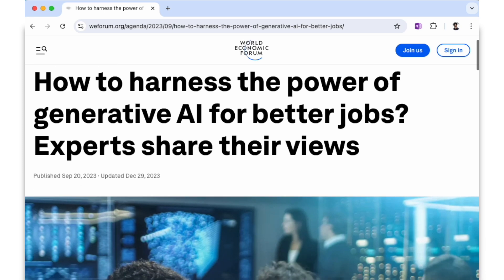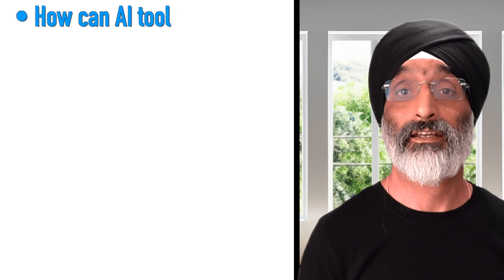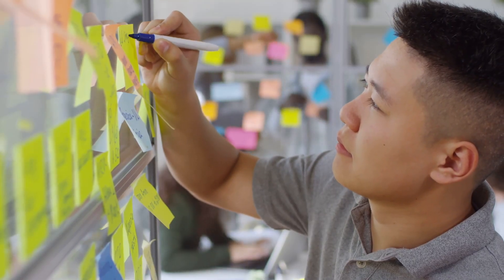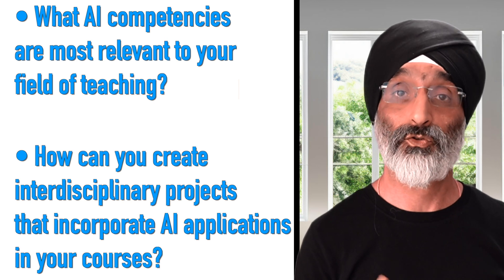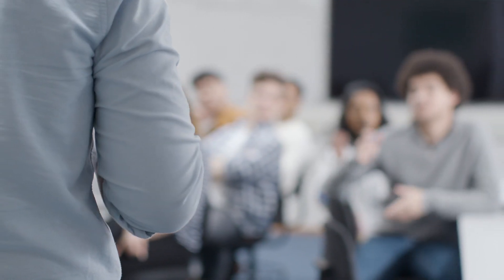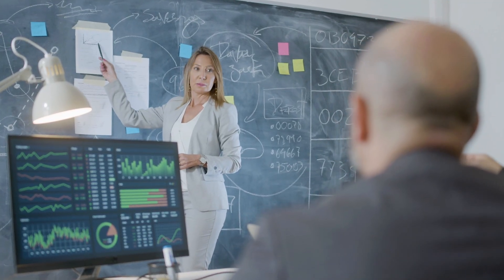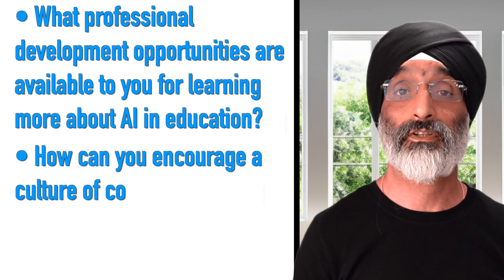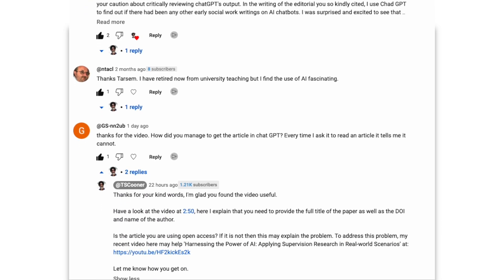The Future of Learning: AI in Curriculum Design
In this video I outline some of the approaches you need to undertake when preparing your curriculum to enable your students to be prepared for an AI-equipped future. During the video I pose a set of questions for you to consider as you engage this emerging topic.

TIMECODES:
0:00 – Introduction
0:36 – The Need for AI in Education
1:40 – Designing AI-Integrated Courses
2:45 – Collaborating with Industry Continuous Professional Development for Educators
3:43 – Continuous Professional Development for Educators
4:46 – Conclusion

How to harness the power of generative AI for better jobs? Experts share their views